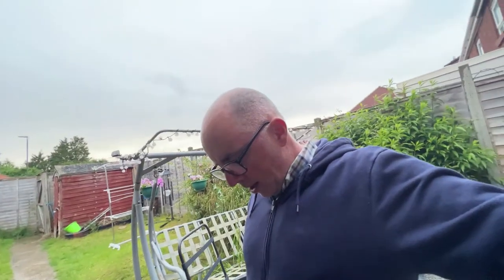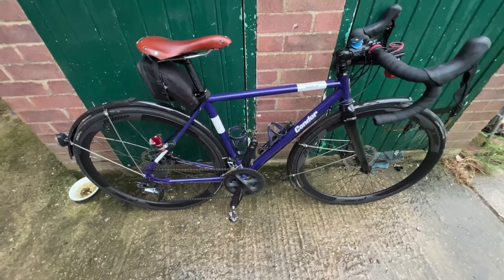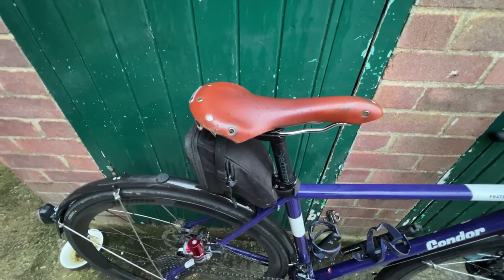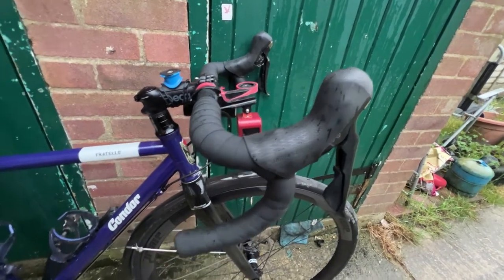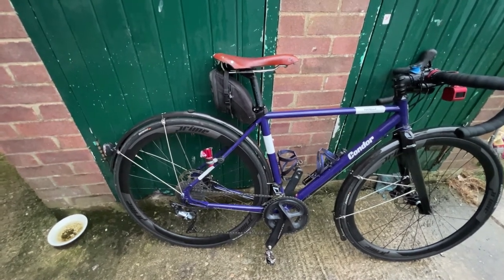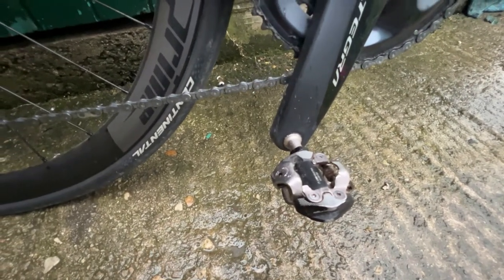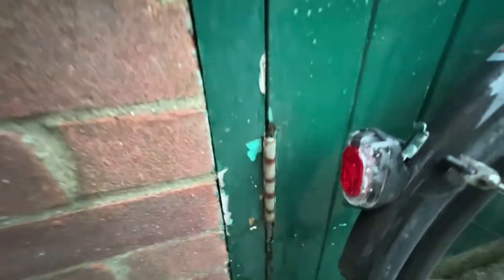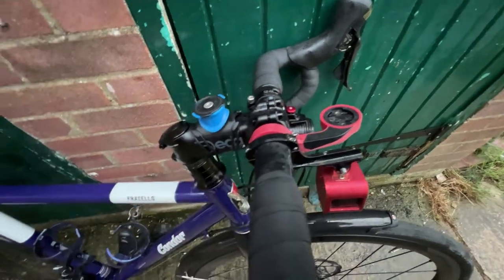Condor Fratello - My new bike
A quick once over of my new bike.